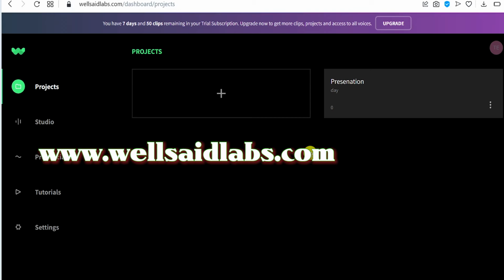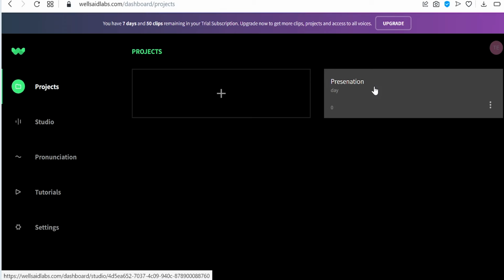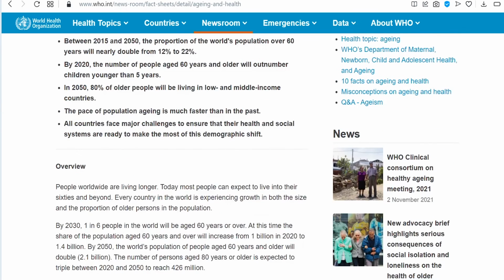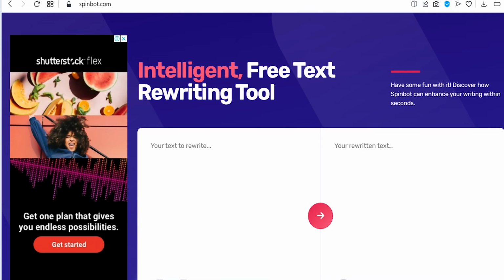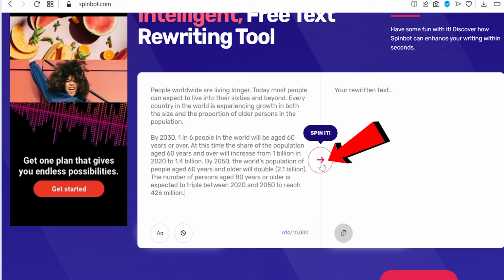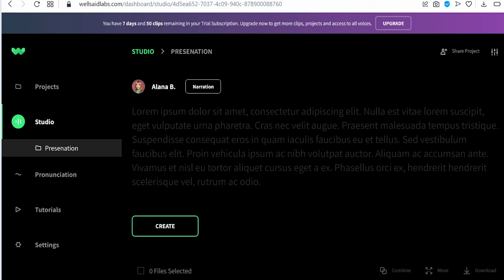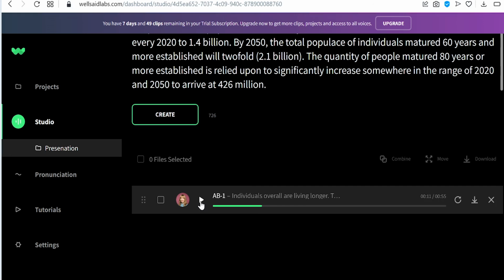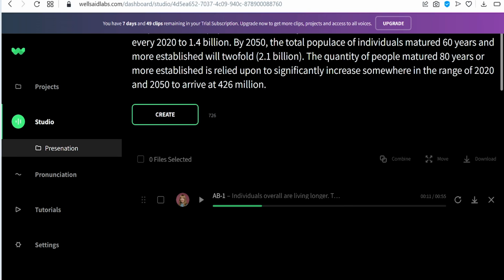How to Get Ai Real Human like Voice Overs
How to Get Ai Real Human like Voice Overs for free online . This video will show you how to use. the step by step video is the best way to get a real human VoiceOver .

Kind Regards,
Pgeup.